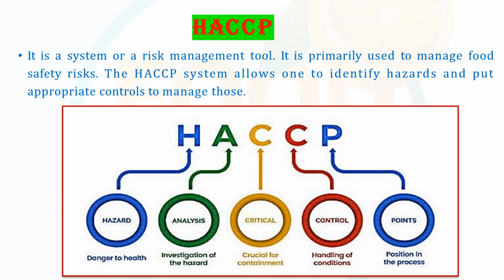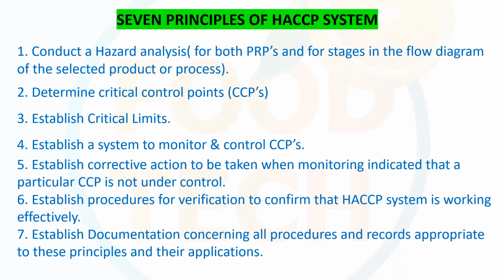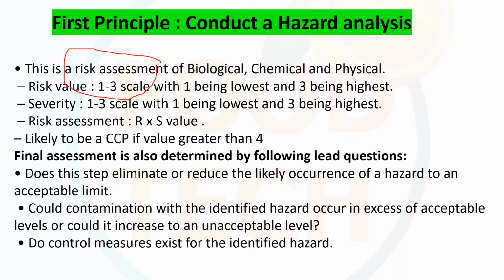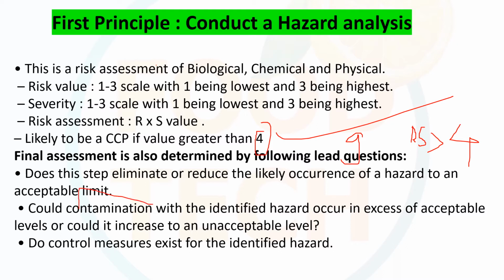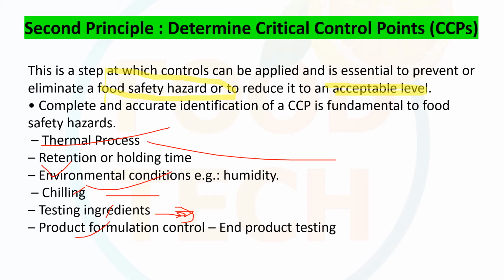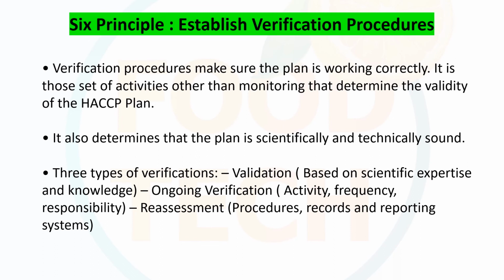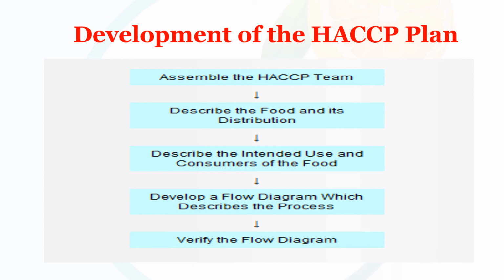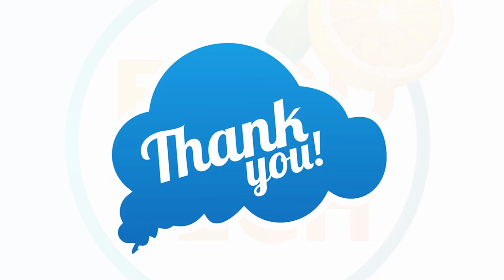FSSAI CBT 2 | Food Science and Nutrition | HACCP class 2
This video is a Food Science and Nutrition | HACCP Class -2  of FSSAI CFSO & TO CBT-2 EXAM

Food Laws & Regulation | FSSAI CBT-2 | CFSO & TO | TN FSOFDA , WHO , PFA , FSMS ,ISO ,FCI Part -5

Food Laws & Regulation | FSSAI CBT-2 | CFSO & TO | TN FSOFDA , WHO , PFA , FSMS ,ISO ,FCI Part -4

Food Laws & Regulation | CFSO & TO | TN FSO | FSSAI CBT-2 , FDA , WHO , PFA , FSMS ,ISO ,FCI Part -3

Food Laws & Regulation | CFSO & TO | TN FSO | FSSAI,CODEX , FDA , WHO , PFA , FSMS ,ISO ,FCI Part -2

FSSAI MOCK Test: CFSO & TO | TN MRB FSO,WBHRB FSO, STATE FSO EXAM | MOCK TEST | FS0-2022 | PART - 4

FSSAI MOCK Test: CFSO & TO | TN MRB FSO,WBHRB FSO, STATE FSO EXAM  | MOCK TEST | FS0-2022 | PART - 5

OBJECTIVES FOR FSSAI CFSO & TO | Topic wise important MCQs for FSSAI exam | FSSAI CFSO & TO EXAM video